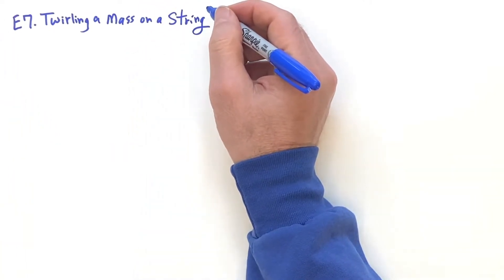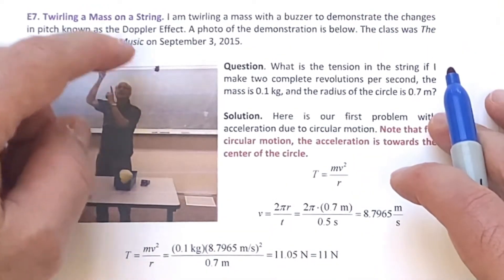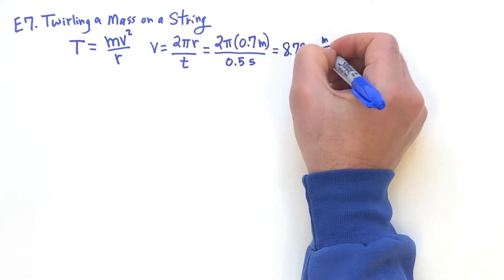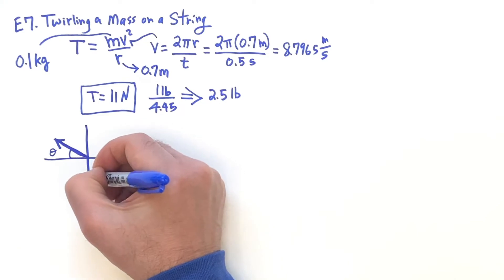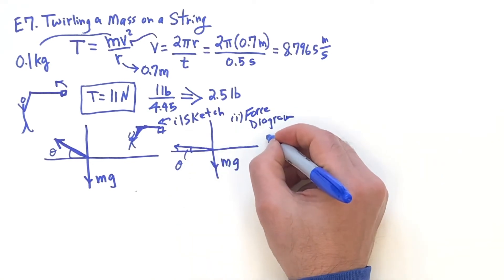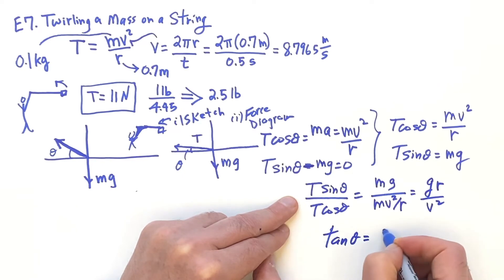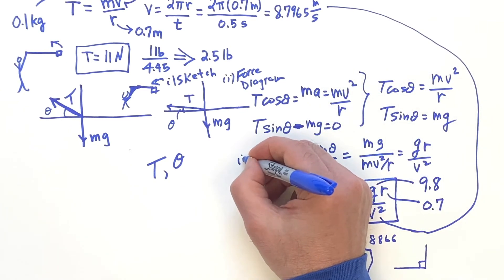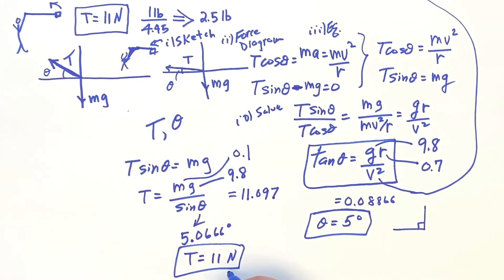E7. Twirling a Mass Overhead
We find the tension in the string as an attached mass is twirled overhead. Real data estimated from a class demonstration is used. Though the circular path is nearly horizontal, it is shown that there must be a small inclination so that there is equilibrium in the vertical direction. Newton's Second Law is applied to the circular motion in finding the tension in the string as well as the angle of inclination for the data supplied.